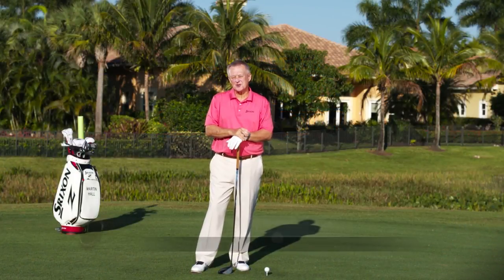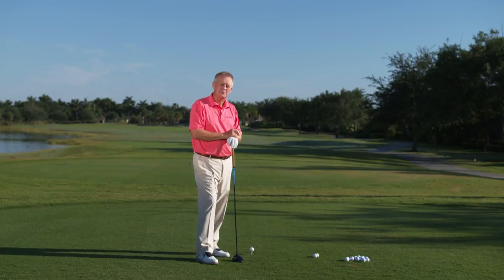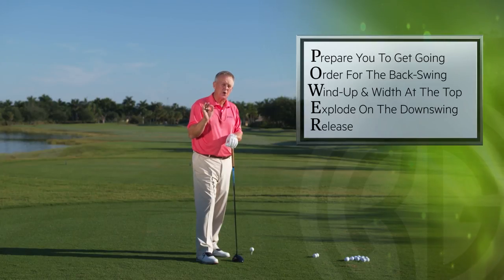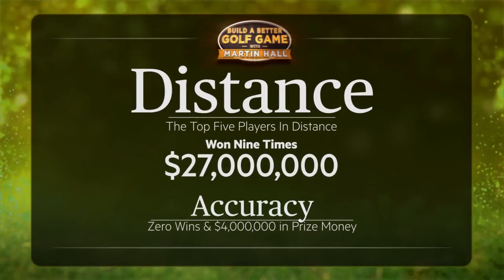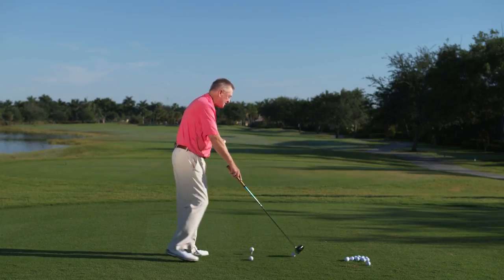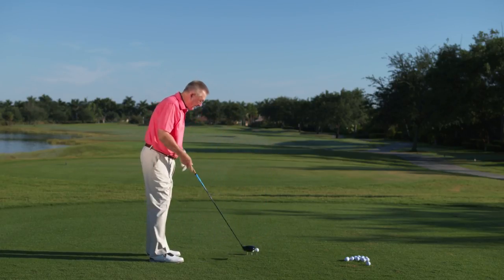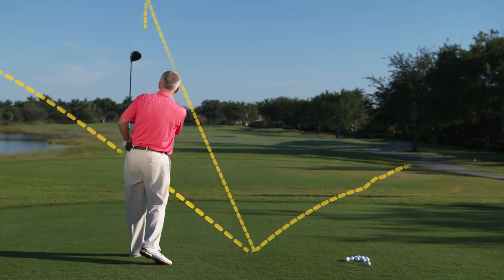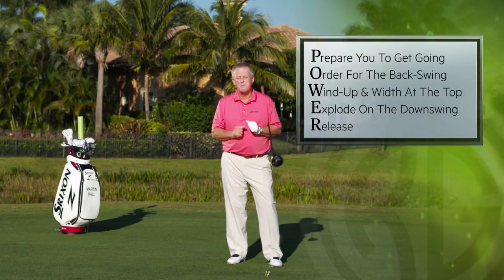Build a Better Golf Game with Martin Hall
An exclusive sneak peek of legendary coach, Martin Hall's new "Build a Better Golf Game" training video set with over 4 hours of content and 30+ drills on distance, solid contact, short game, faults and cures!